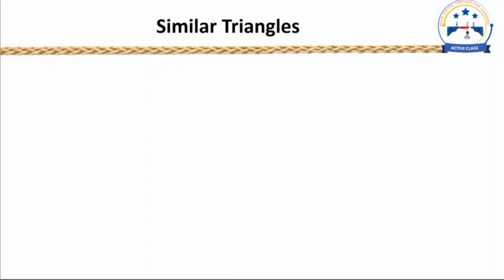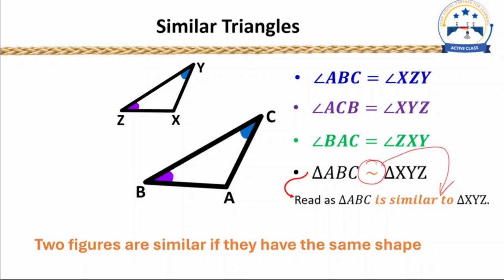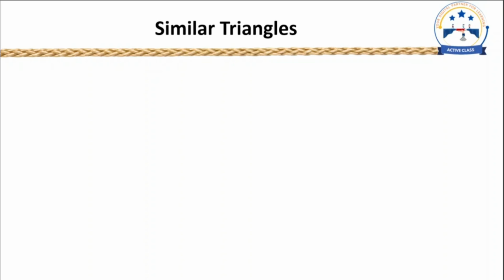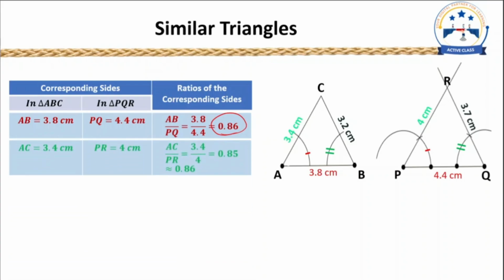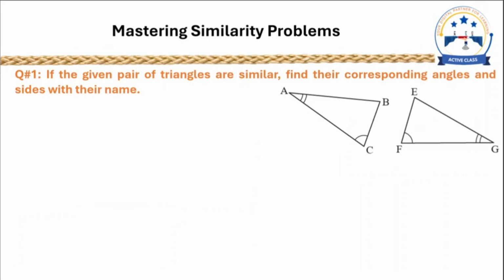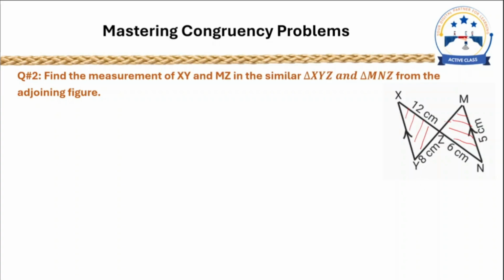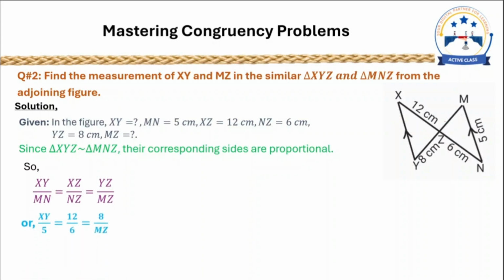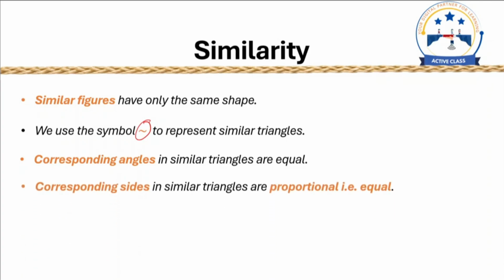How to Identify & Solve Similar Triangles – Step-by-Step Guide!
Follow us In
  / 1gruyd7uzj
"Struggling with Similar Triangles? 🤯 Don't worry! In this video, you'll learn everything you need to know about similar triangles – FAST and EASILY! 🚀"
🔺 What You'll Learn in This Video:
✔ 0:00-3:09 What makes two triangles similar? Understanding corresponding    angles & sides
✔ 3:09-10:40  Proportional sides in similar triangles (experiment)
✔ 10:40-18:25 Step-by-step problem-solving techniques
✔ 18:25-19:23  Summary
💡 Think Smart: Look Around! Where do you see similar triangles in real life? Write your answer in the comments! 💬